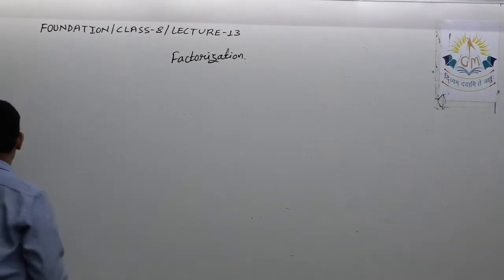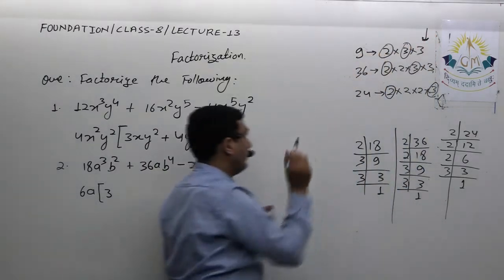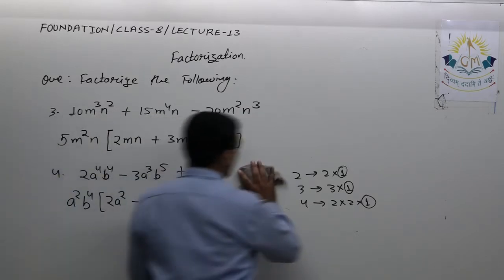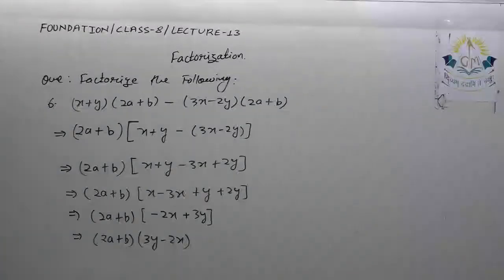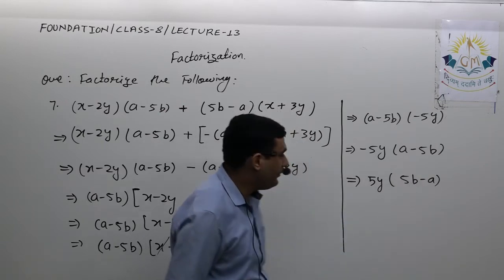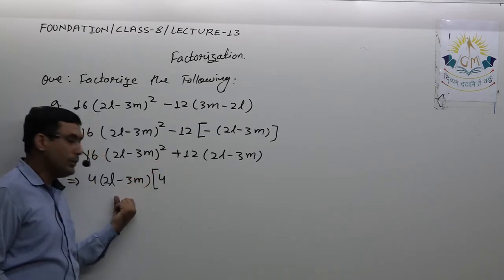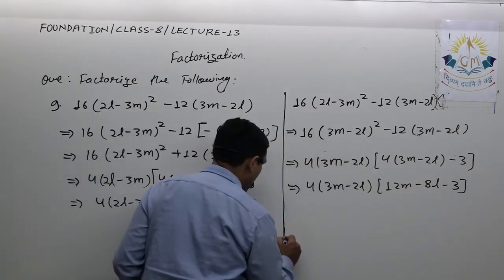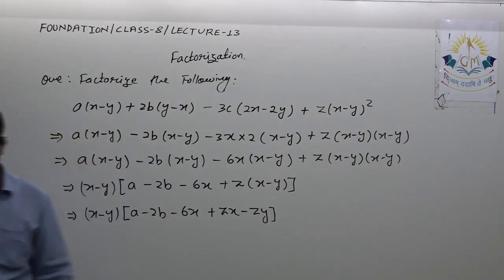FOUNDATION CLASS 8 LEC 13